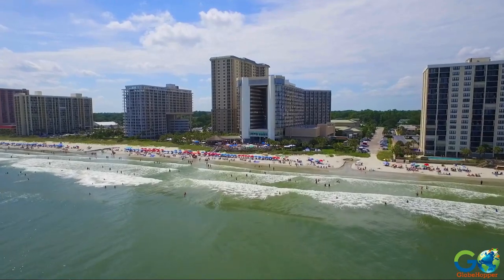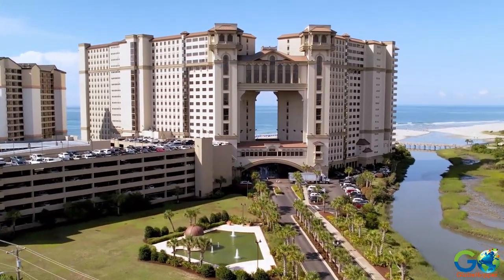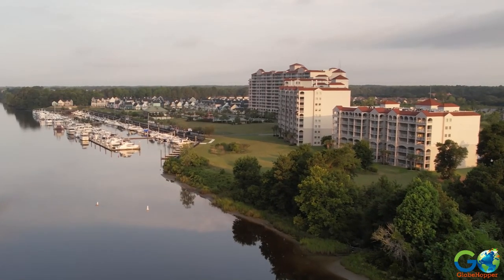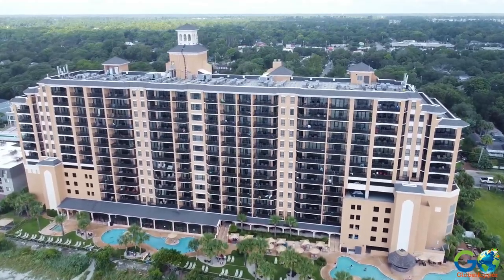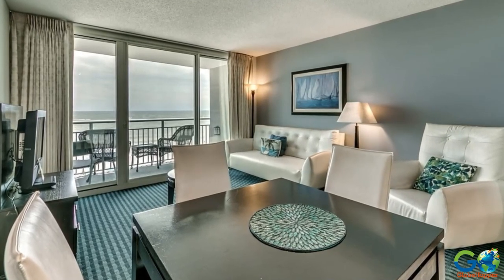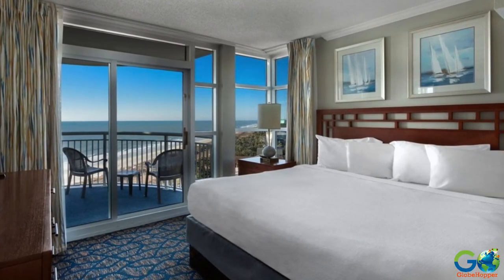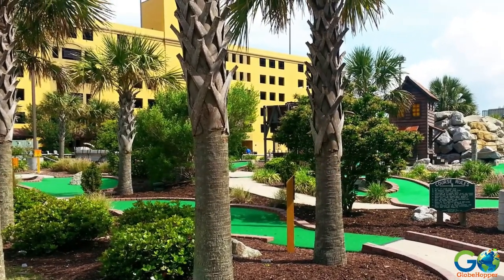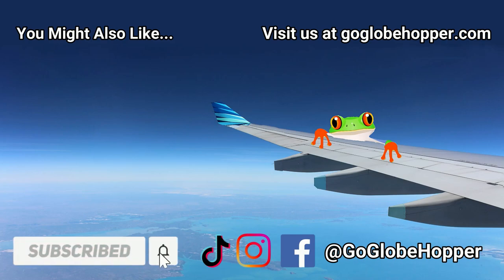Top 10 Luxury Hotels in Myrtle Beach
Looking for the ultimate guide to the top 10 luxury hotels in Myrtle Beach? Look no further than this travel video! From the luxurious oceanfront accommodations of North Beach Plantation to the family-friendly amenities of Anderson Ocean Club, we've got you covered. Enjoy the splash zone, lazy river, and whirlpools at Oceans One Resort, or indulge in an oceanfront massage at Island Vista. Join us as we showcase the best of Myrtle Beach's top resorts and discover your perfect vacation getaway!

~~~Timestamps~~~
0:00 Introduction
0:44 NORTH BEACH RESORT AND VILLAS
1:40 MARRIOTT'S OCEANWATCH VILLAS AT GRAND DUNES
2:31 MARINA AT GRAND DUNES
3:16 ISLAND VISTA
4:09 OCEAN 22 BY HILTON GRAND VACATIONS
4:41 OCEANS ONE
6:08 DUNES VILLAGE RESORT
6:54 ANDERSON OCEAN CLUB AND SPA
7:39 EMBASSY SUITES BY HILTON MYRTLE BEACH OCEANFRONT RESORT